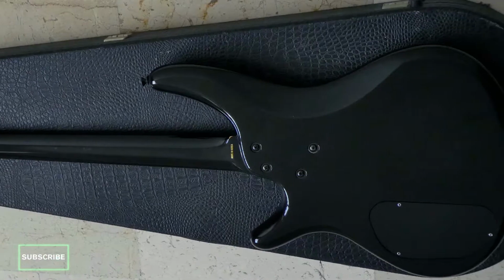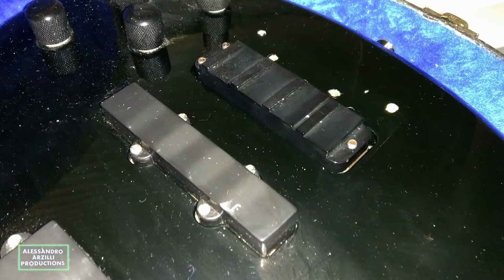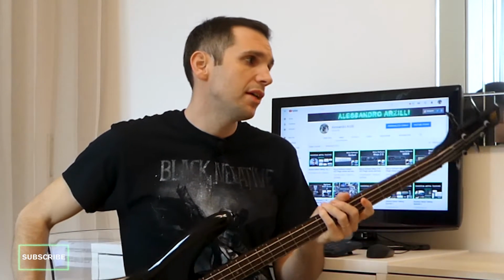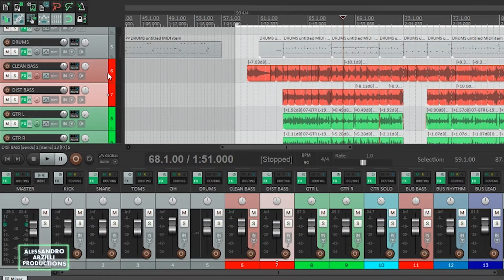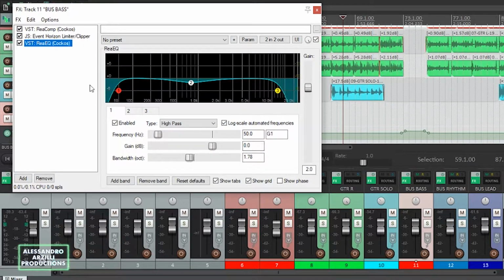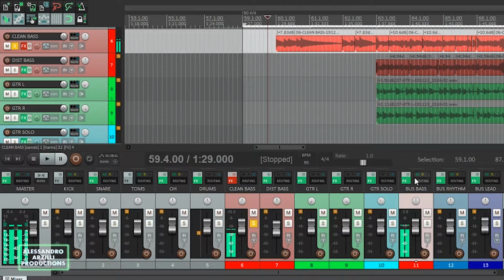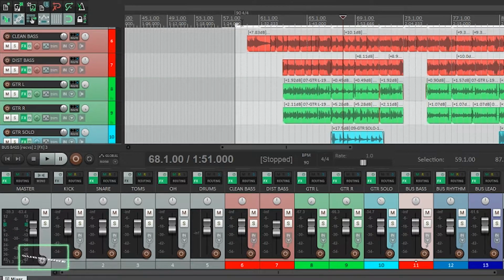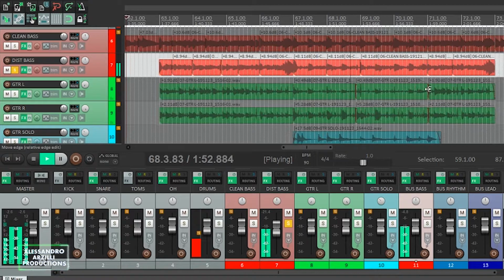Vintage active bass for metal? Ibanez SR800 (1995)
This is my cheap vintage Ibanez SR800 bass guitar review! It has active electronics and Vari-Mid preamp.

00:00 Quick sound test
01:08 Soundgear background story
01:47 Cleaning and polishing
02:40 Technical specifications
03:10 Serial number identification
03:28 Signal chain and effects
04:37 Clean tone (bass only)
05:05 Clean tone (FX)
05:30 Dist tone (bass only)
05:50 Clean + Dist tone (bass only)
06:27 Bass bus tone (in the mix)
07:24 My conclusions

It's the only real way to grow on YouTube!